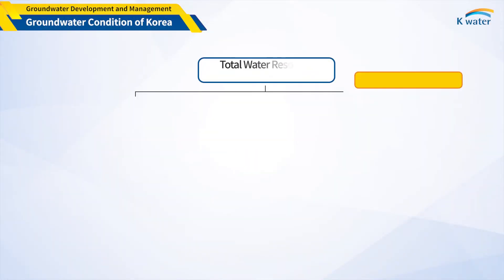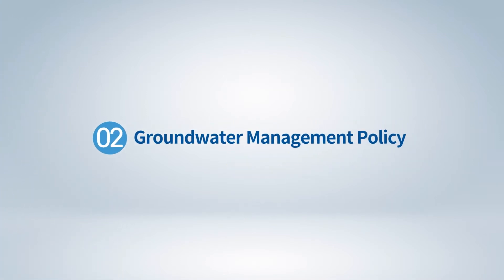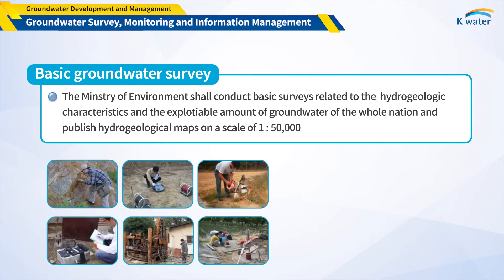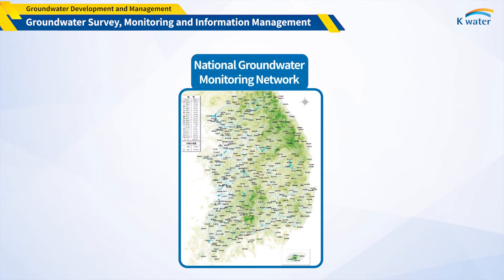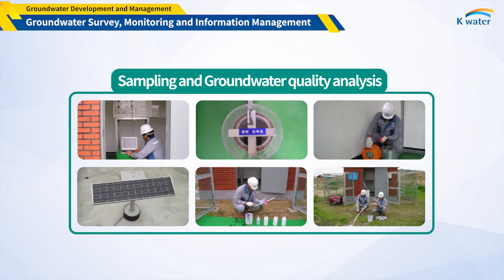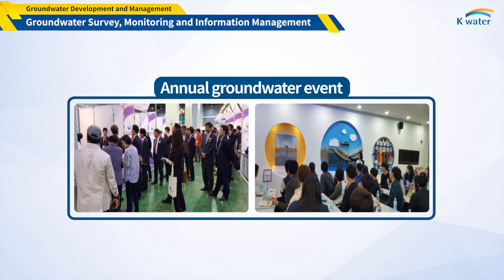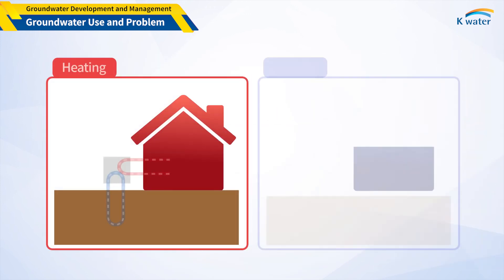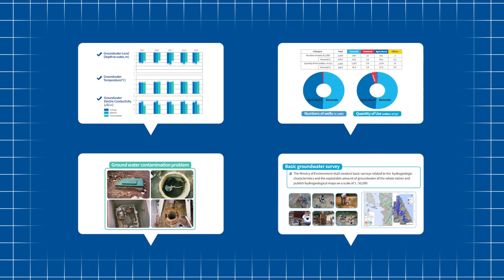04. Groundwater Development and Management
Groundwater Development and Management

3. Instagram: kwater_academy